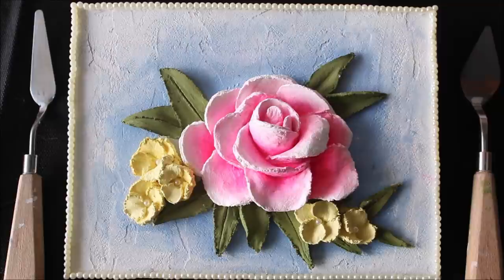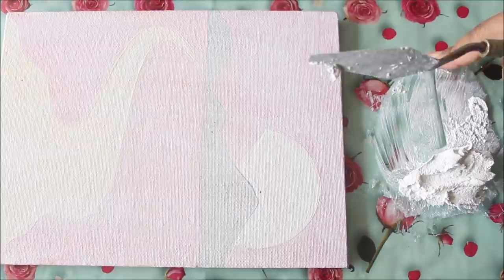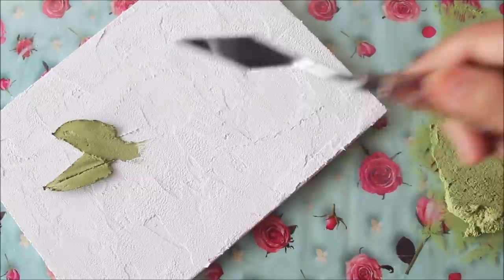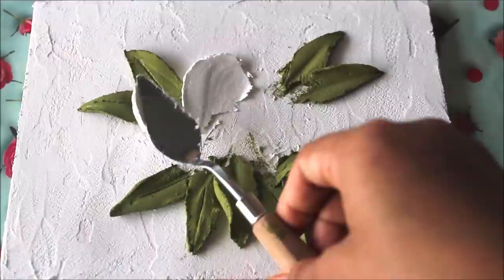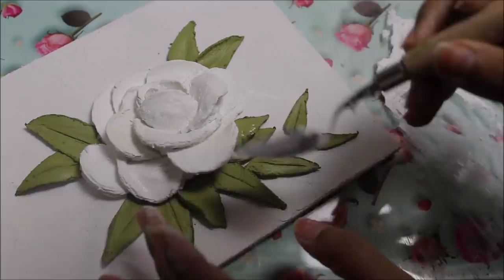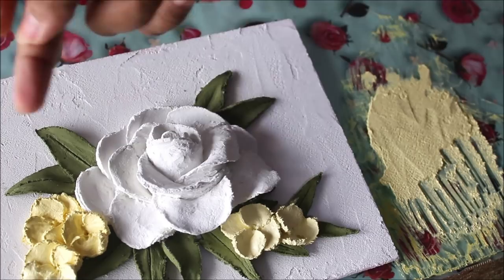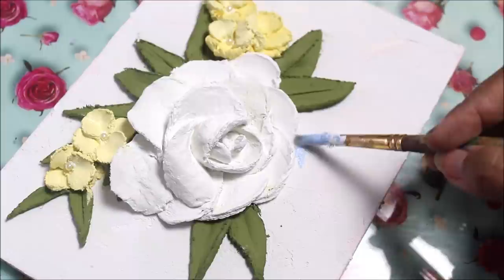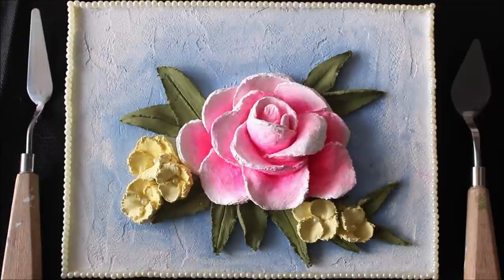SCULPTURE PAINTING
SCULPTURE PAINTING FOR BEGINNERS:  SCULPTURE PAINTING is made using Sculpture Paste and Palette Knife. Sculpture Paste is a Decor1ative Paste that can be used to make 3D Flowers and do Relief work. The process is to scrape sculpture paste in different angles/ways and place it on base to get the right formation of Relief/Flower Petal. When the same process is repeated with a beautiful composition, you make a painting.
The drying time of Sculpture depends on the paste, an Artist has mixed to make the painting. Once the painting has dried completely, different colors can be used to make it look more decorative and presentable.
- by Nilima Mistry
Materials Required:
1) Sculpture Paste: